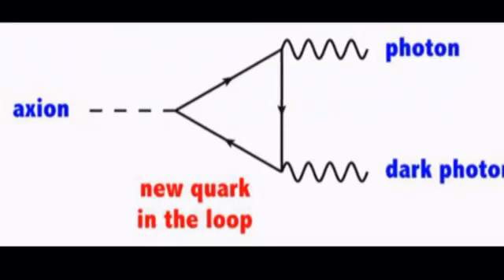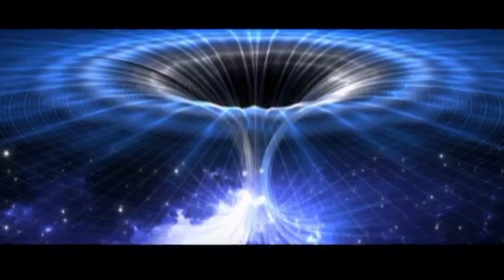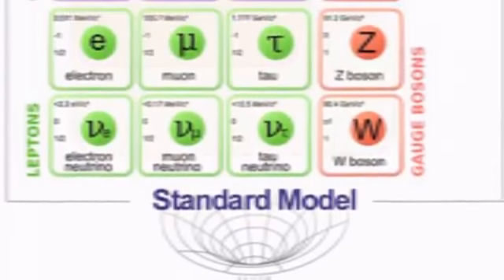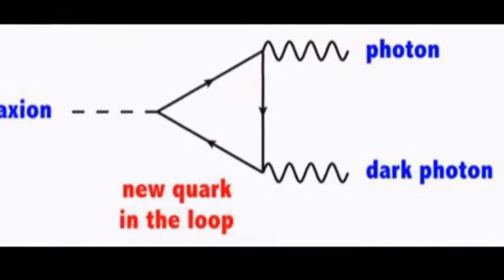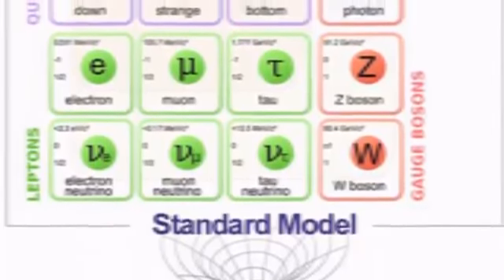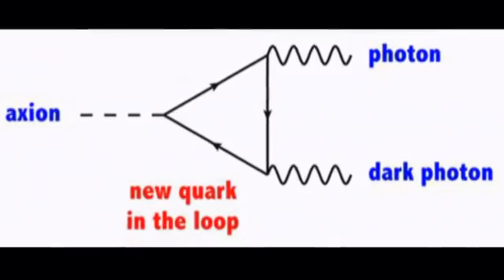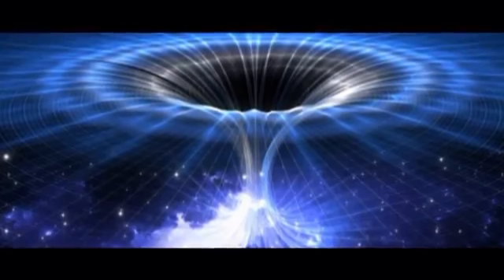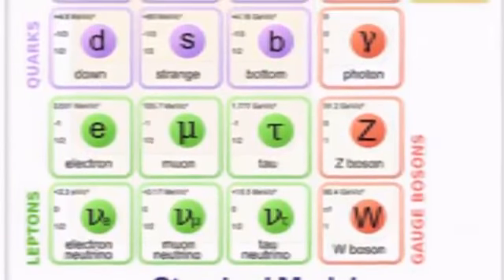Dark Physics and Dark Portal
This video is about information of the dark physics and dark portal